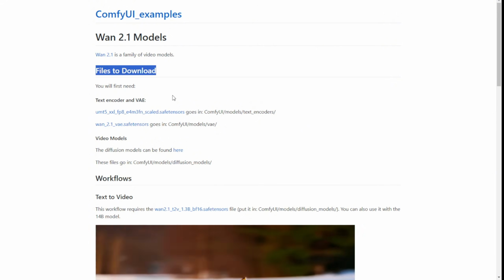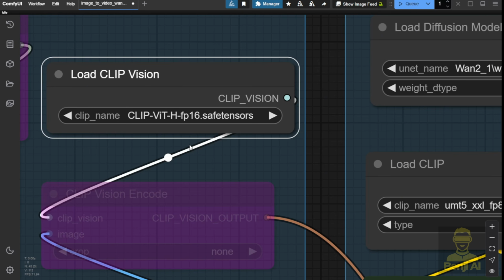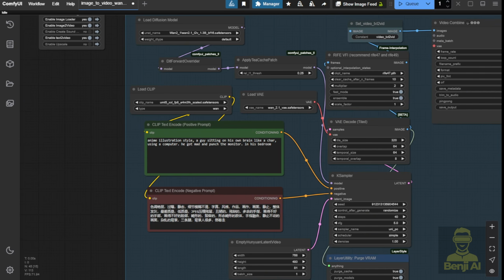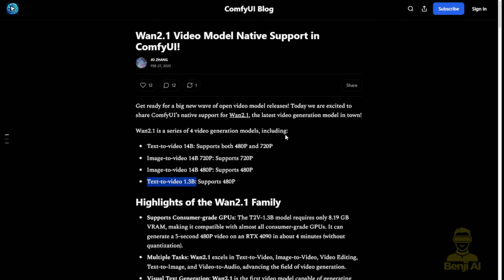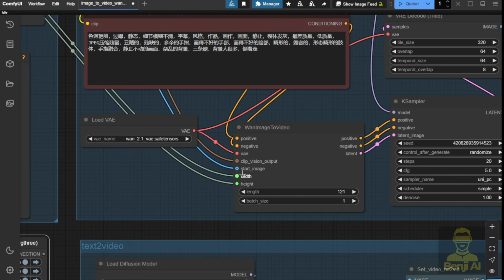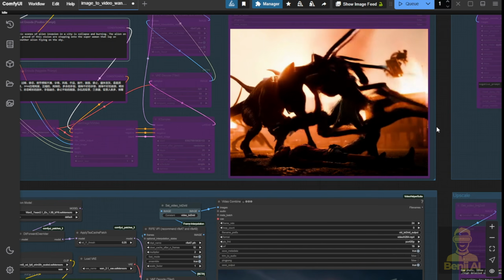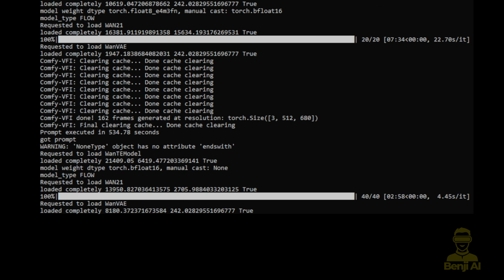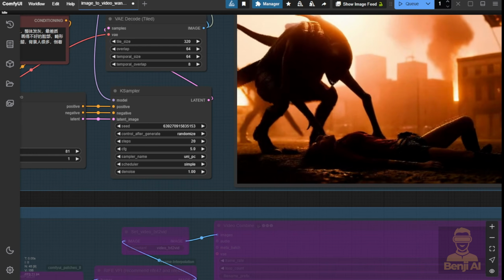Wan 2.1 In ComfyUI Native Integration for Stunning Video Generation!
Discover how to run WAN 2.1 AI models natively in ComfyUI without custom nodes! This tutorial covers text-to-video and image-to-video workflows, upscaling, and sound effects using MM Audio. Learn to optimize performance with FP8/BF16 models, TCache patches, and dynamic camera motions for cinematic results like alien invasions and angelic scenes.

AI developers, video creators, and ComfyUI users with mid-to-high-end GPUs. Perfect for those exploring advanced AI video generation, cinematic storytelling, or optimizing workflows for faster, high-quality outputs.

WAN 2.1 brings professional-grade video generation to ComfyUI, offering smoother motions, richer details, and dynamic camera angles. Whether creating sci-fi scenes, character animations, or experimental clips, this model empowers creators to push the boundaries of AI-driven storytelling—locally and without subscriptions!

For TeaCache that I used.